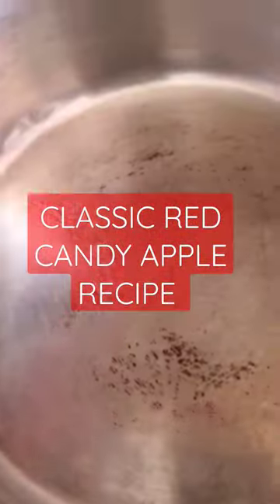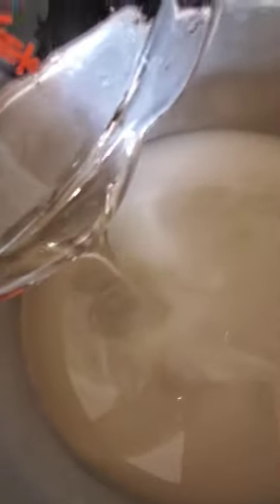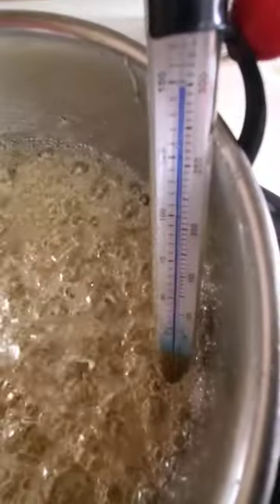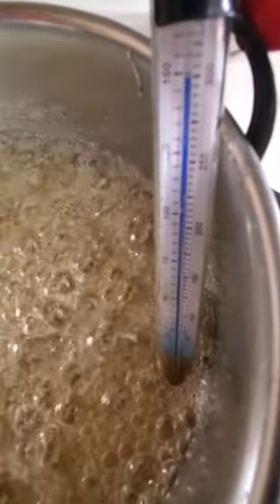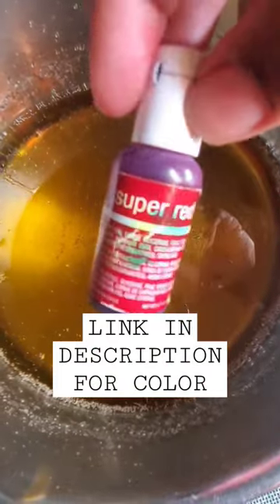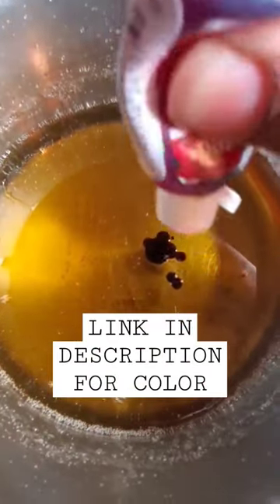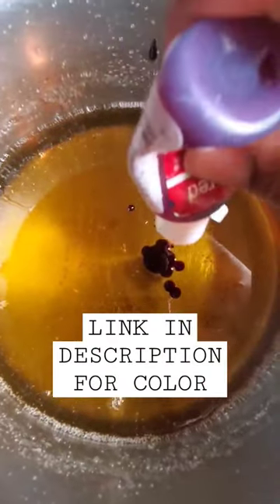Red Candy Apple Recipe Part 1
Recipe Used:
Cook on Med-High Heat
• 3 1/2 cups sugar
• 1 cup water
• 1 cup light corn syrup
• Chef Master Super Red Gel Coloring

Amazon Store: